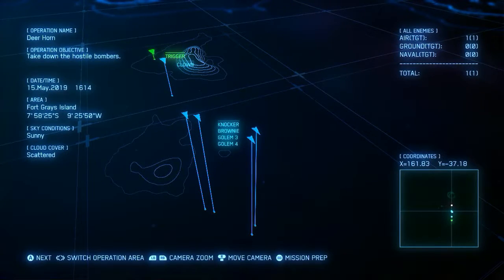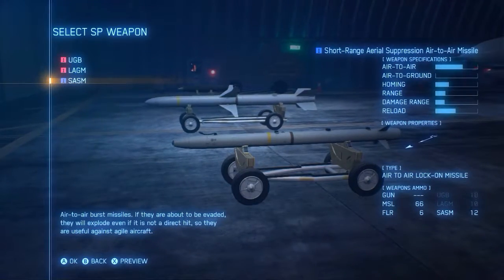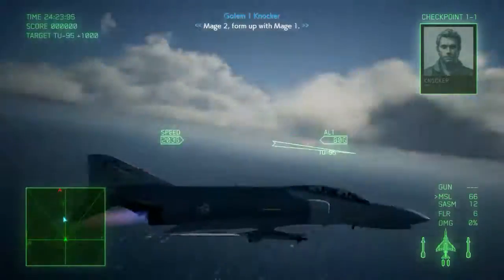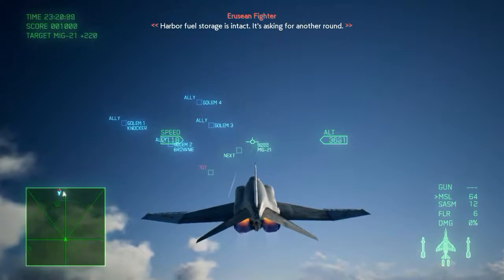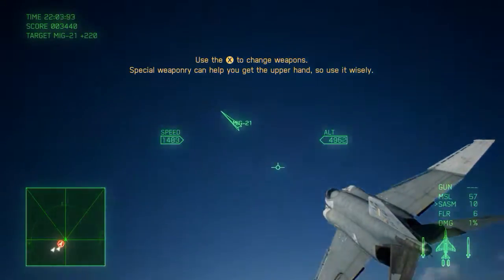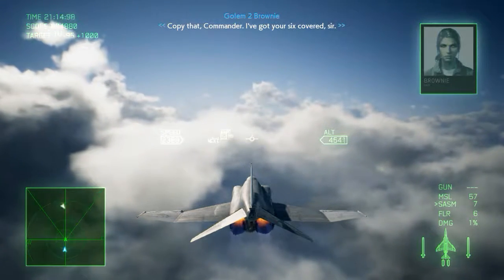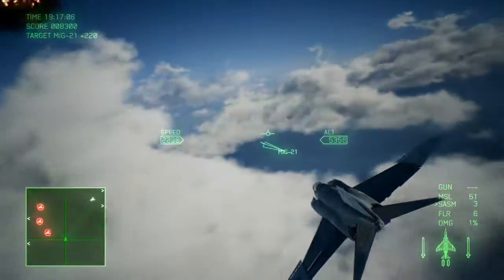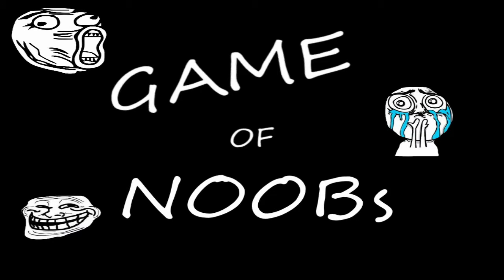Ace combat episode 1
Watch me fly and crash planes! In Ace Combat 7 skies unknown!